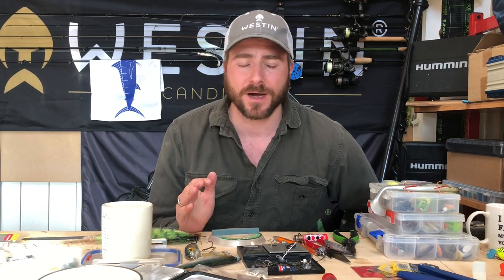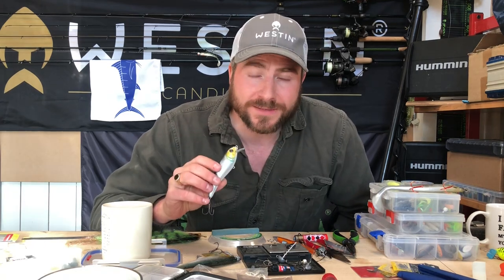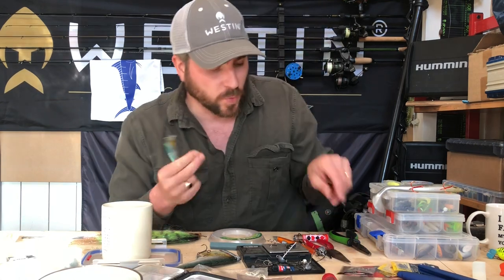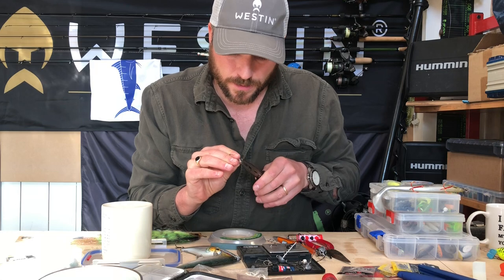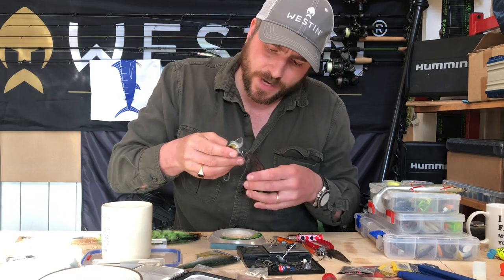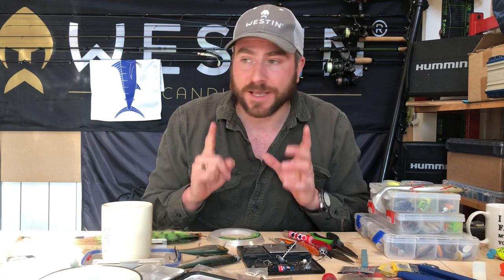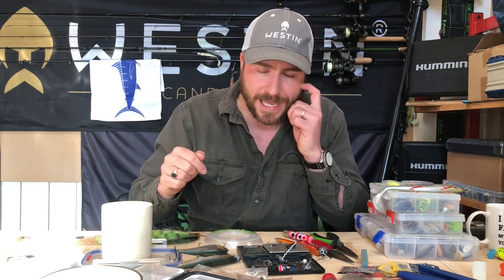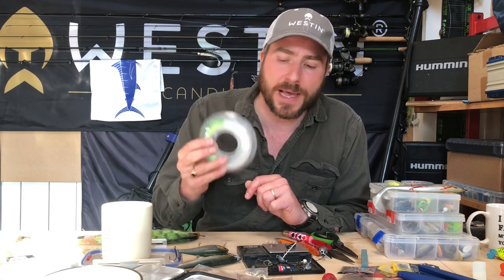Top tips for pike lure fishing on snaggy rivers